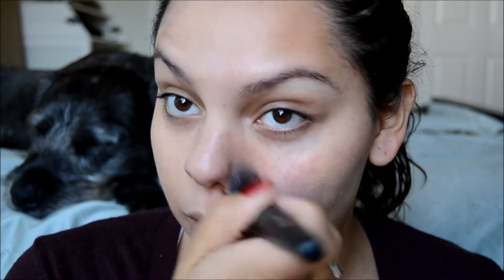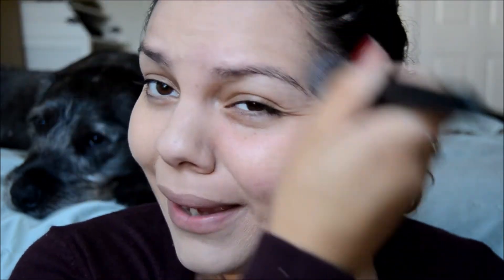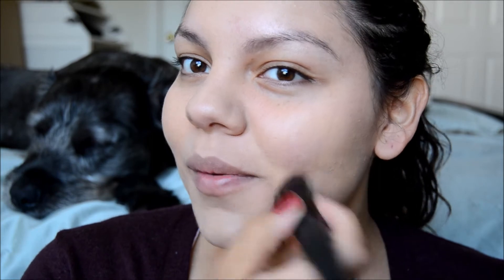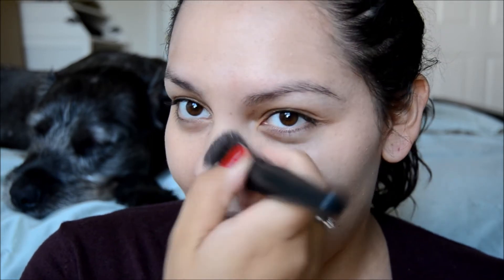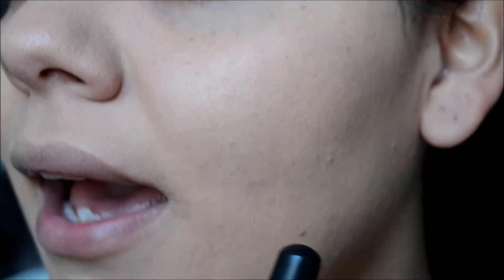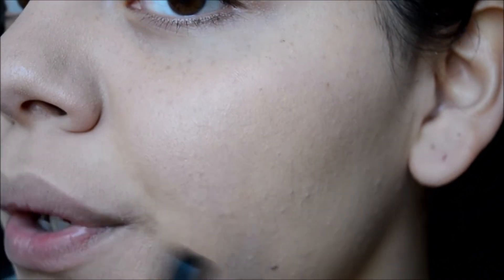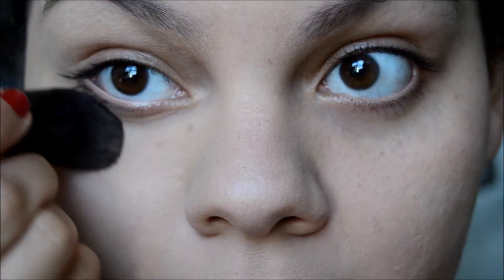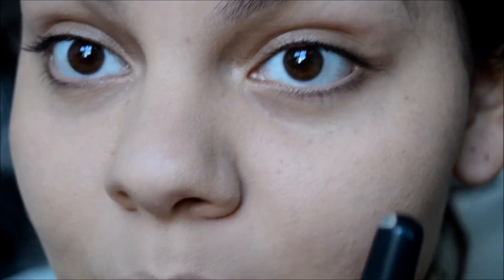bareMinerals bareSkin Pure Brightening Serum Foundation REVIEW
PLEASE READ:
I'm giving you all my review of the bareMinerals bareSkin Pure Brightening Serum Foundation. I have been wearing this foundation for over a week and can give you a tried and true review.
PRODUCTS ON MY FACE:
•bareMinerals bareSkin Pure Brightening Serum Foundation (08 bare beige)
•Covergirl Brow & Eye Makers Pencil (Midnight Brown)
•NYX Illuminator (02 Chaotic)
•N.Y.C Smooth Skin Bronzing Face Powder (Sunny)
•Covergirl Full Lash Bloom (Very Black)
•N.Y.C Automatic Lip liner (836 Natural)
•Urban Decay Ammo Palette (discontinued version) (Blunt)